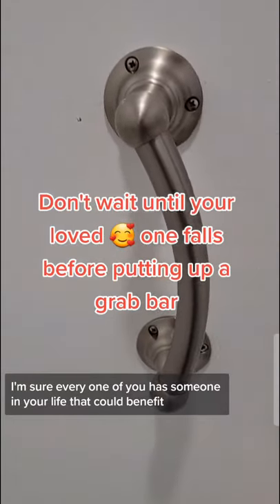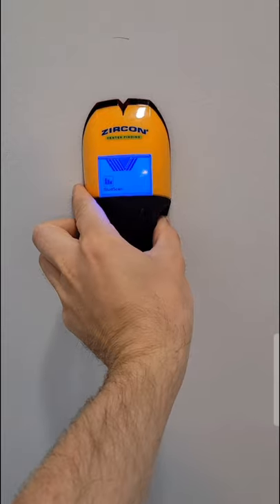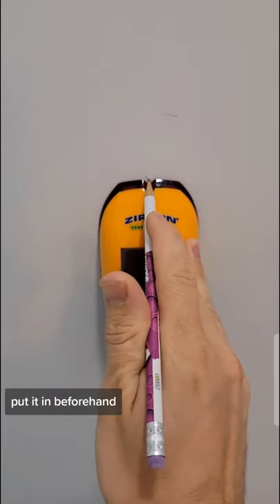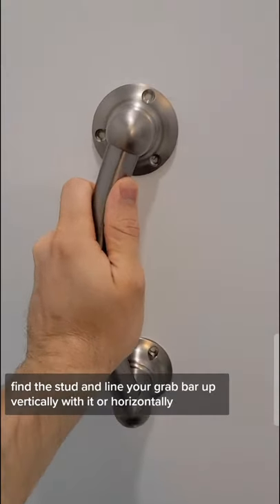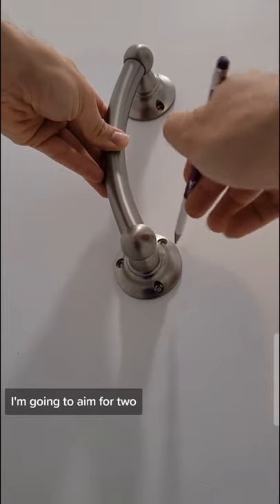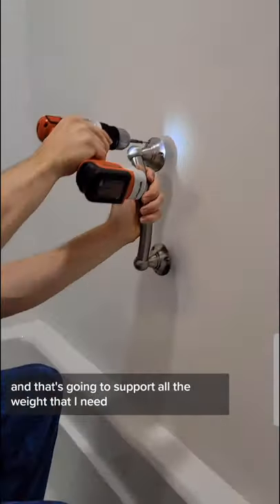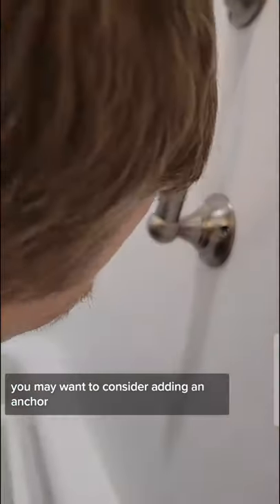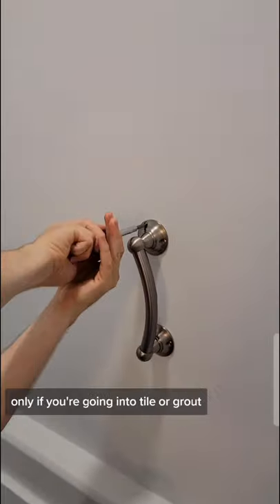How to install a grab bar. How to install a grab bar in drywall.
Grab bar installation is a simple task with the proper tools. Find a stud and drill in the holes

How to install a safety bar
 How to install a grip bar
 How to install a grab bar for old people
 How to install a grab bar close to a toilet
 How to install a grab bar in a shower